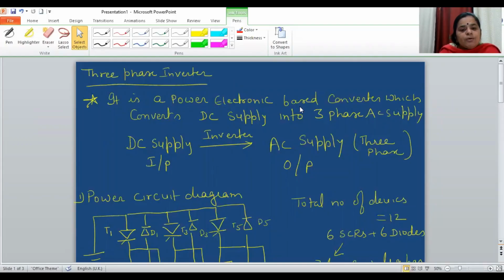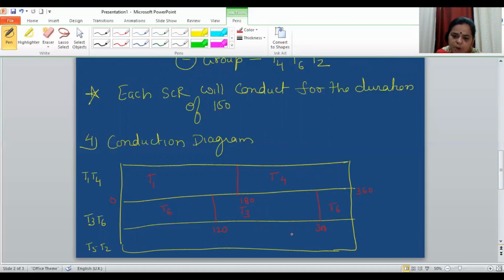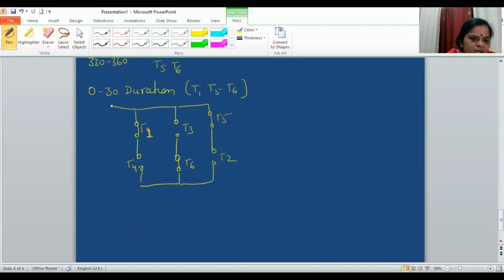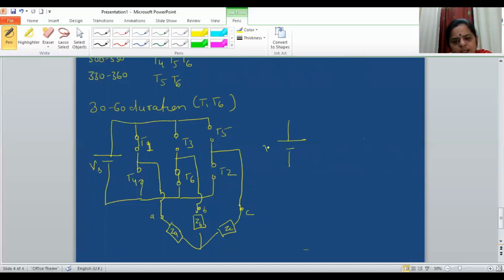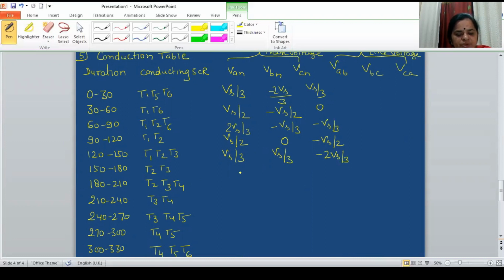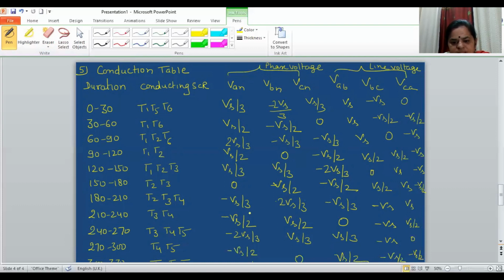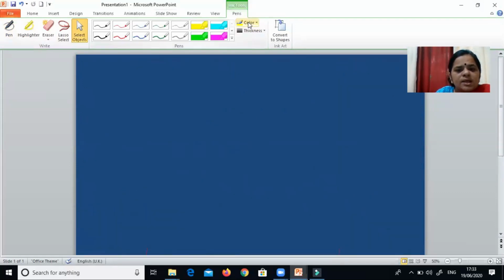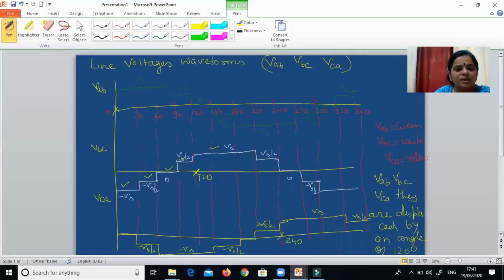Three Phase Inverter 150 Degree Mode Operation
In this video i have briefed about three phase inverter for 150 degree mode of operation.